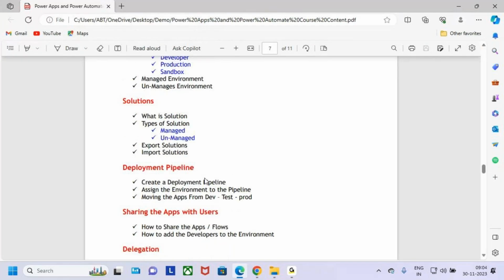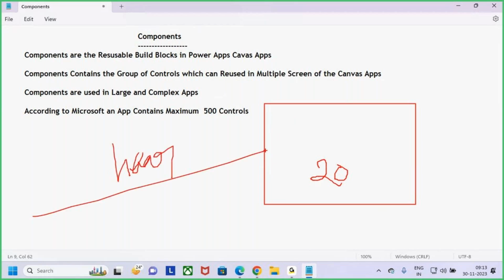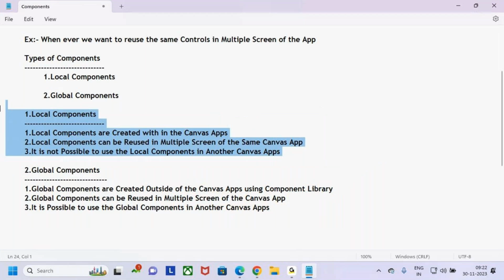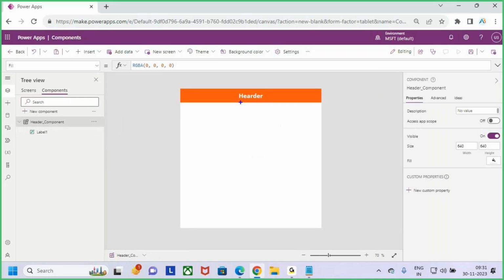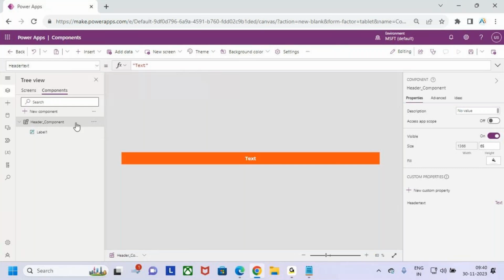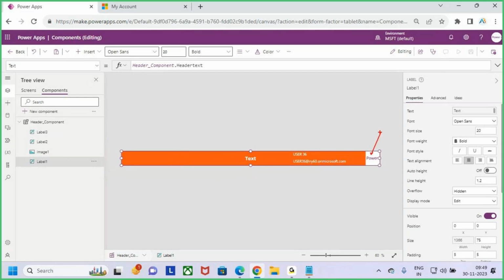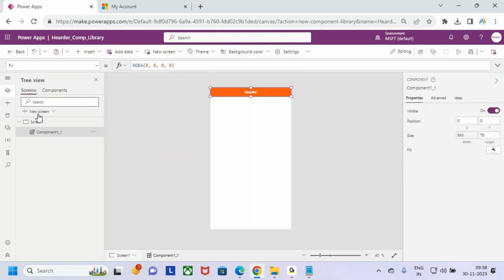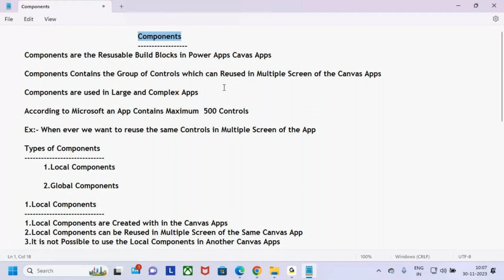29.Components In Power Apps Part 1